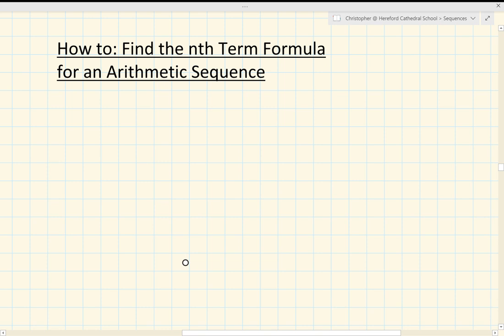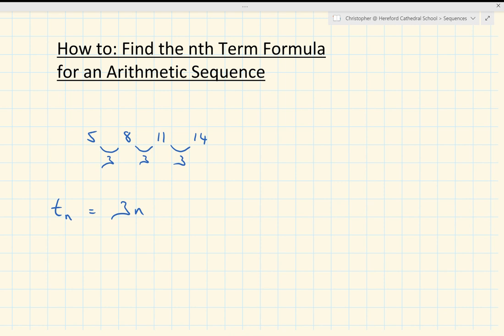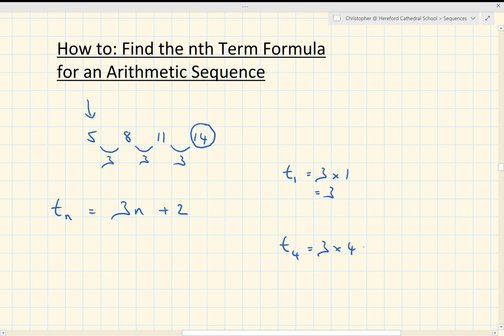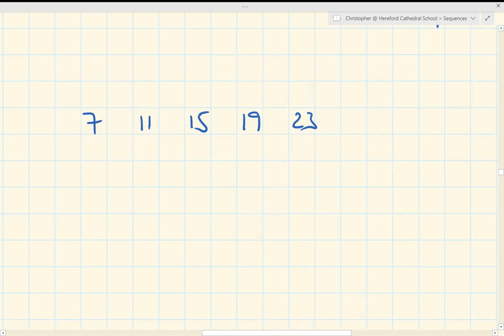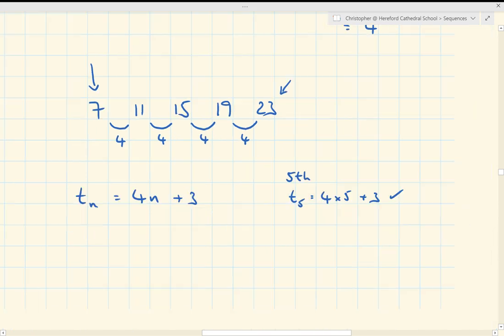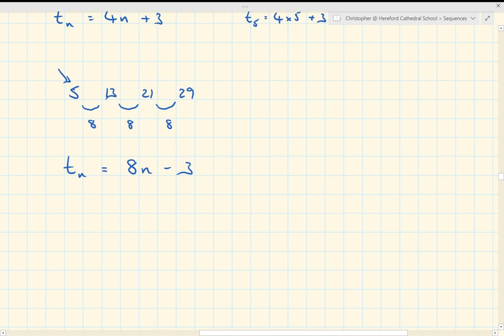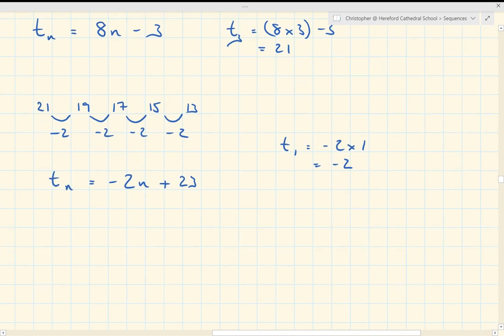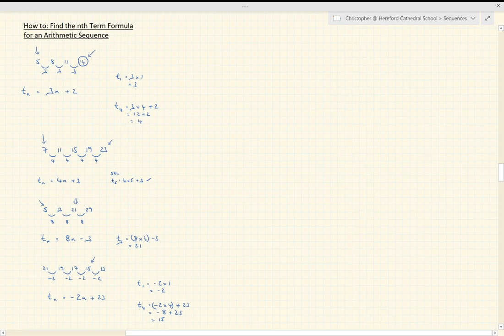How to: Find the nth Term Formula for Arithmetic Sequences